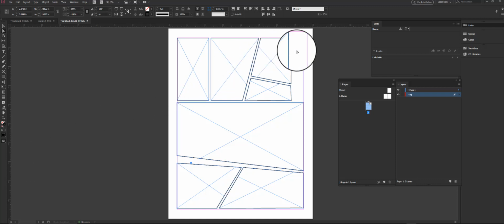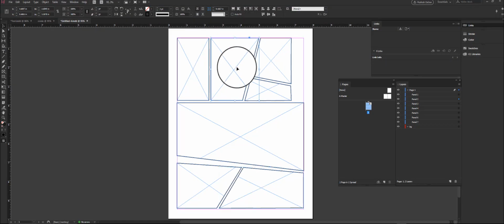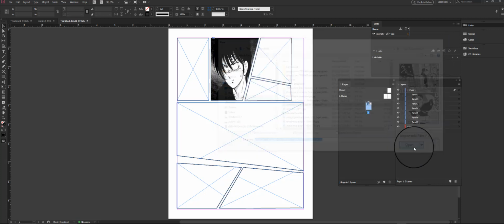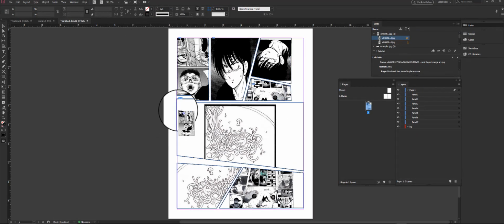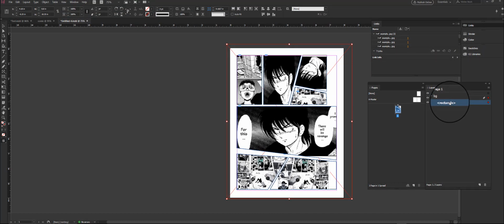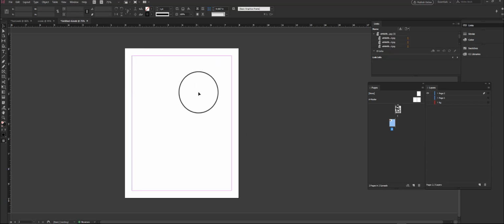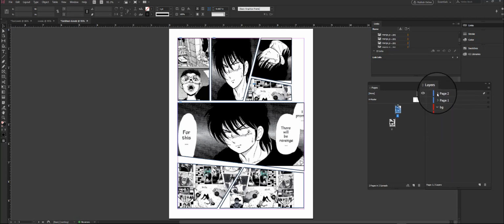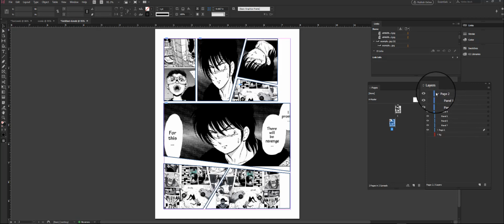Adobe Indesign :Manga Layout - Placing images part 2